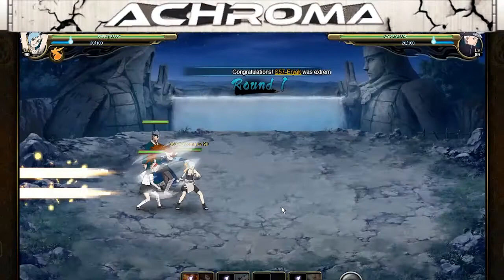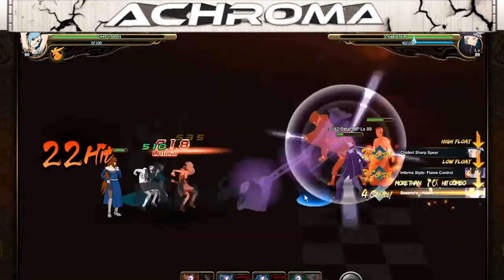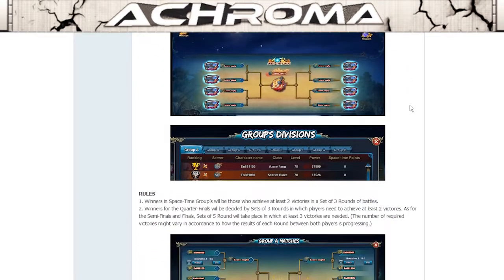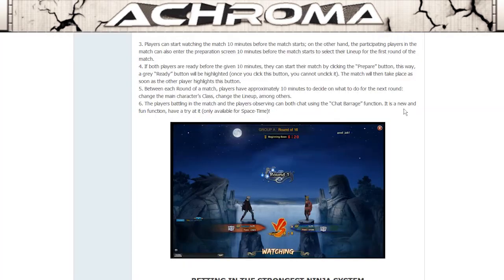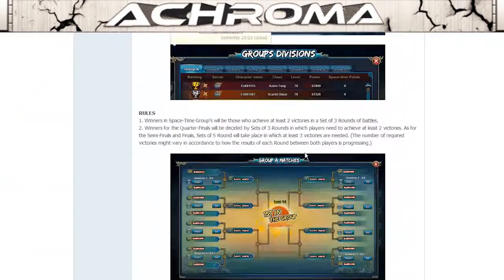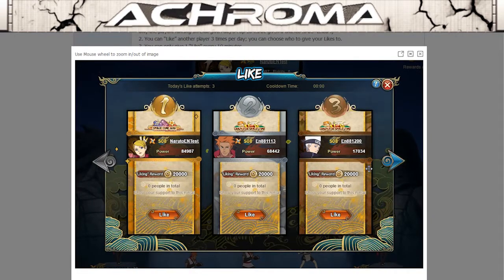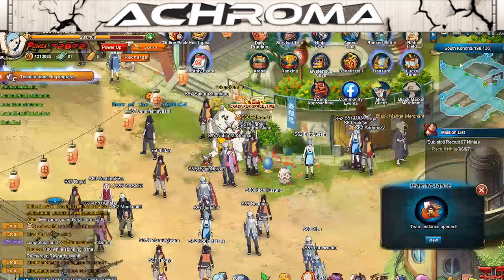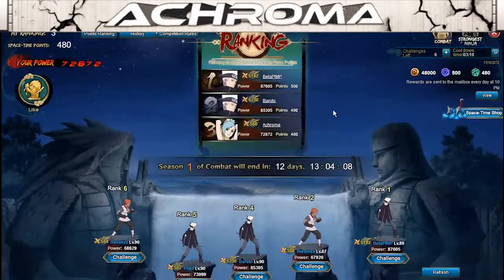Space-Time #2 Summary (spacetime for dummies)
A full summary of spacetime (unless i missed something)